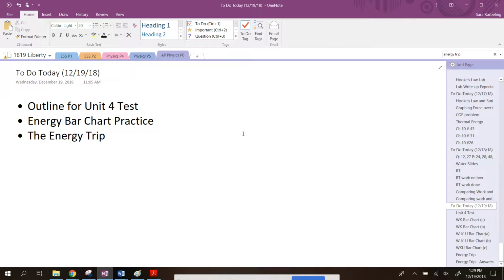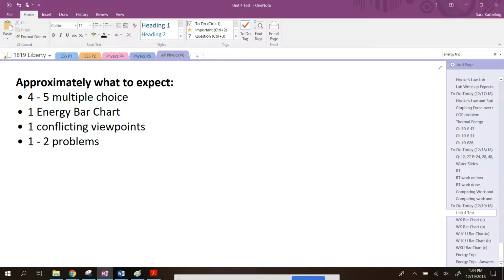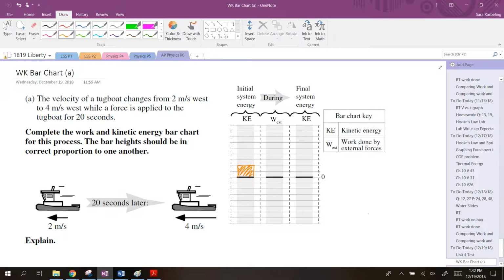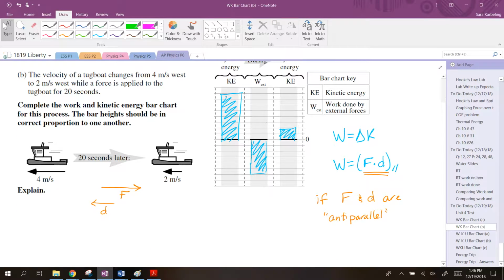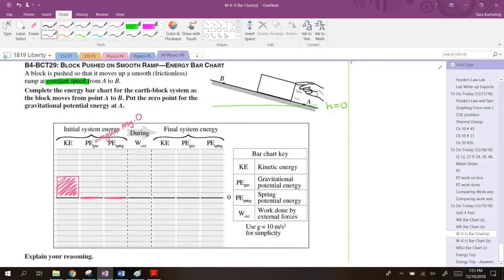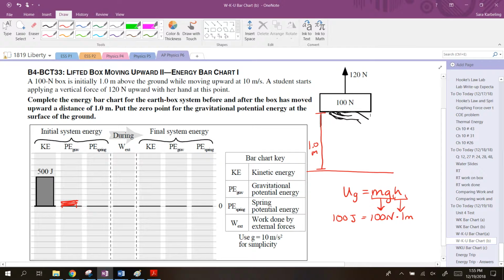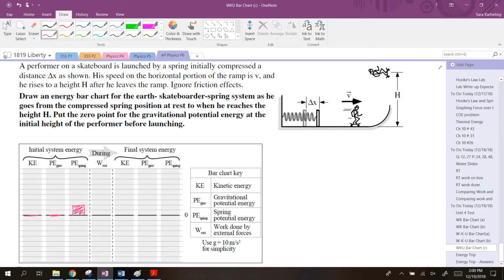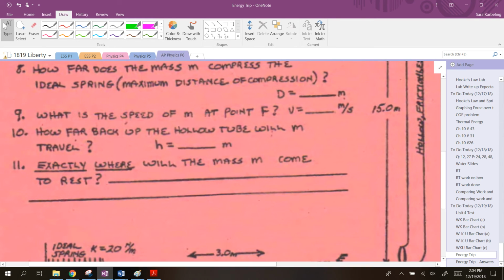AP Physics 1 12/19/18 Energy Bar Charts